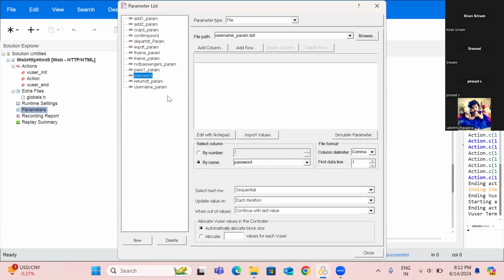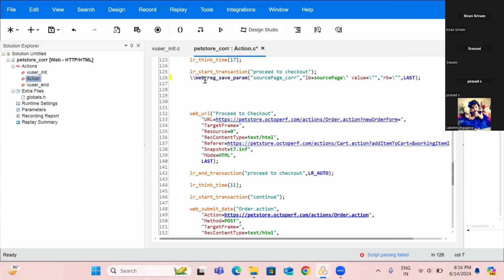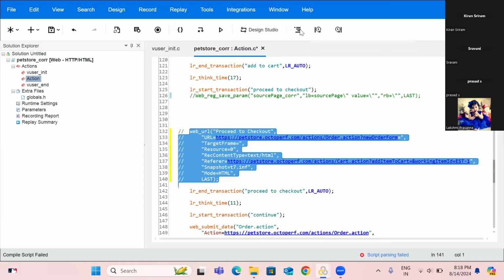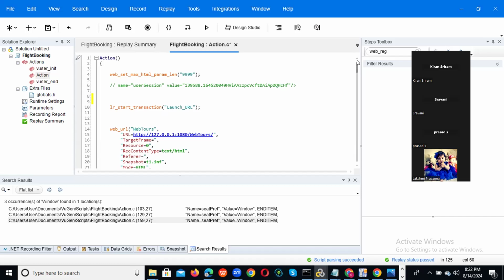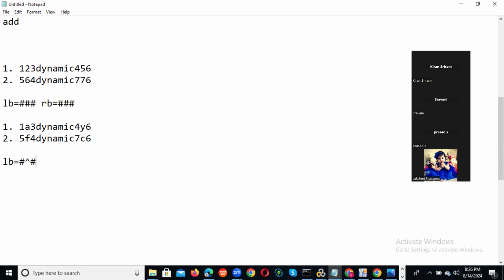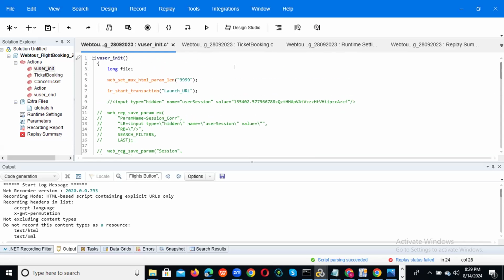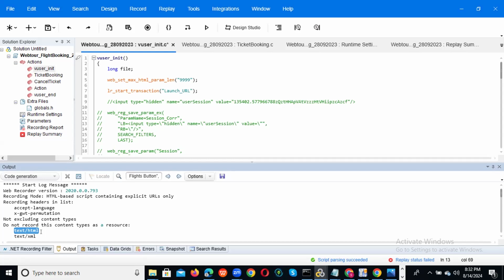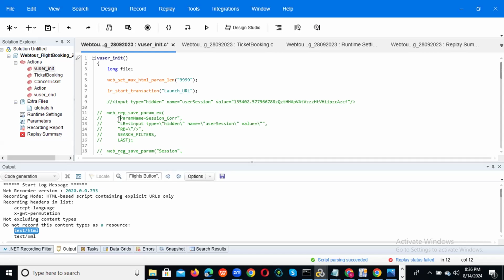Performance Testing using Load runner - Correlation Interview Questions and answers session